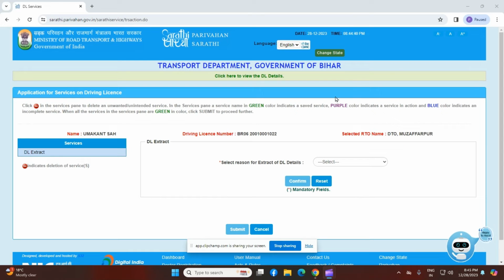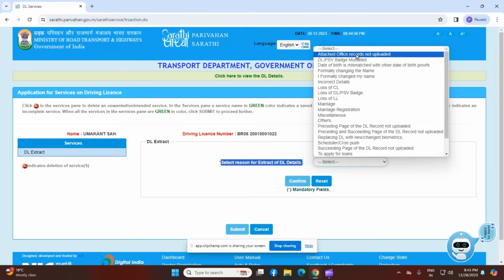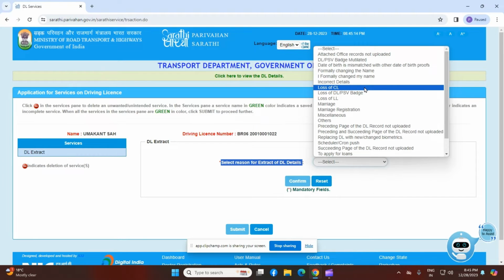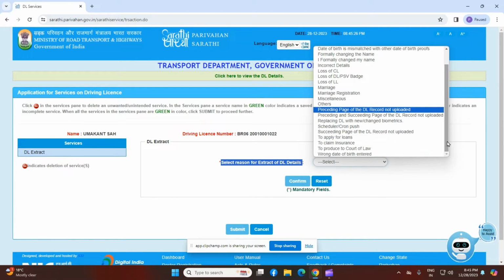DL Extract me kya kya kar sakte hai | Dl Extract Detaills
ज्यादातर लोग उतने ही खुश रहते हैं जितना वो अपने दिमाग में तय कर लेते हैं !!